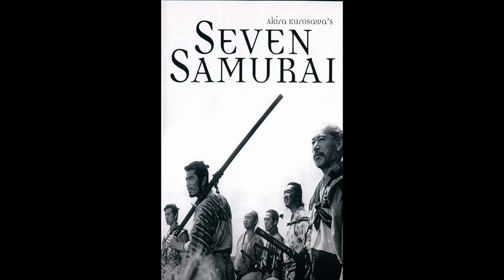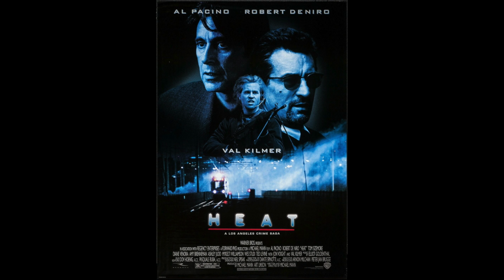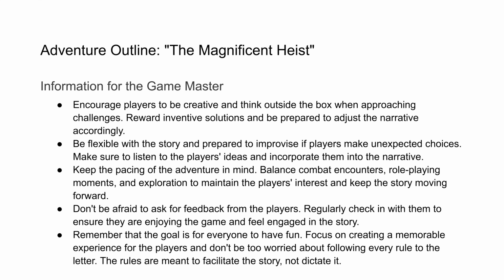Look to the Classics for TTRPG Gaming Inspiration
Today I draw inspiration from classic literature and movies to explore the exciting possibilities of infusing captivating themes, character archetypes, settings, and plot elements into RPG adventures.

We even create an outline for a potential adventure based on a few different sources.